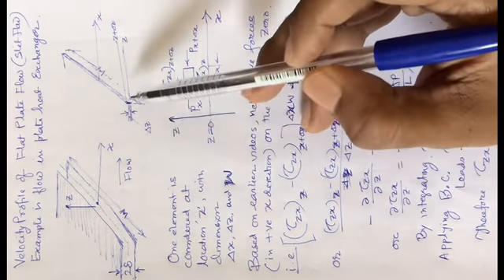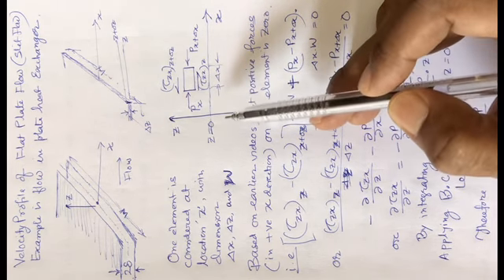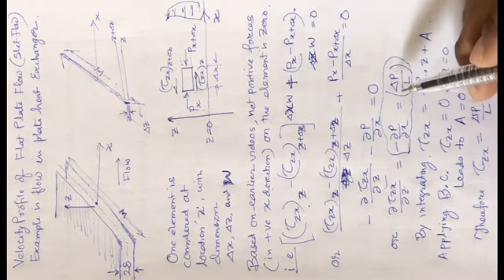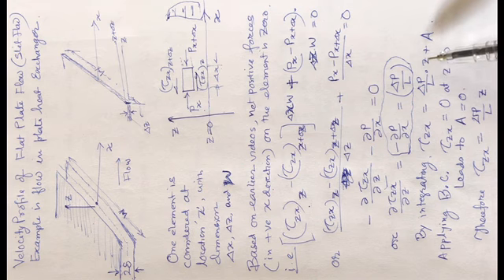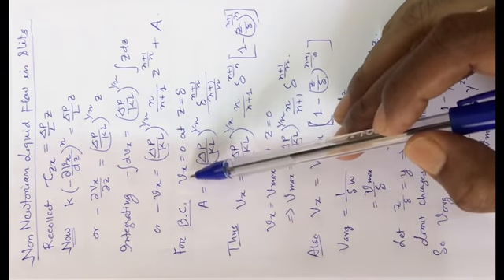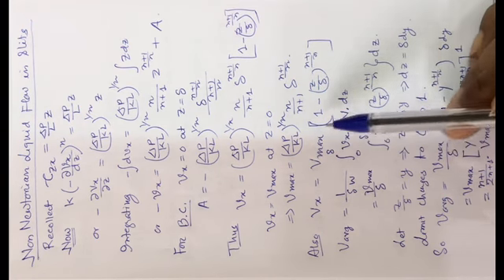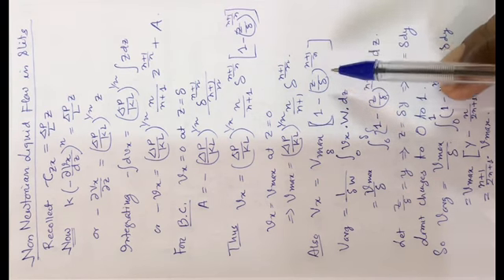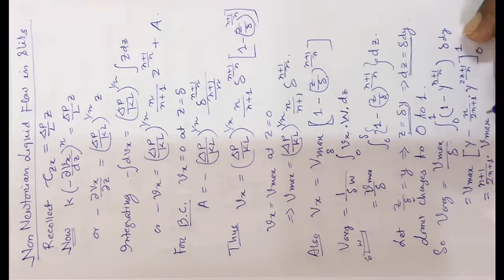7 Part 1Non Newtonian Fluid Flow in slits